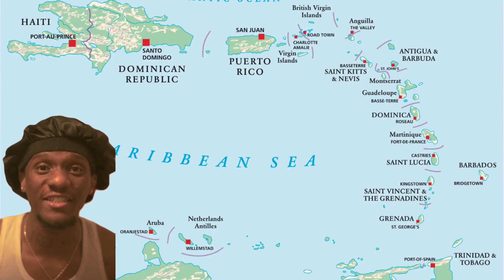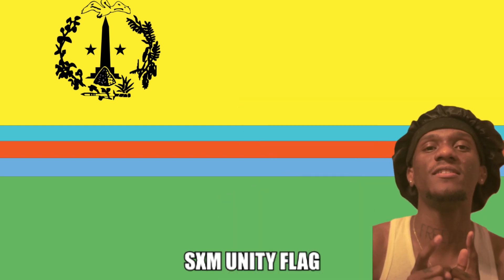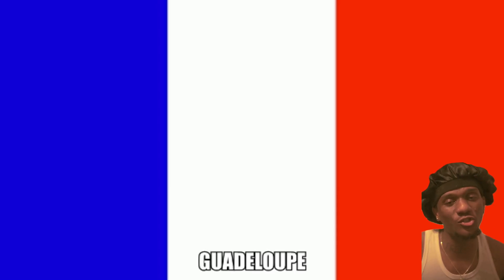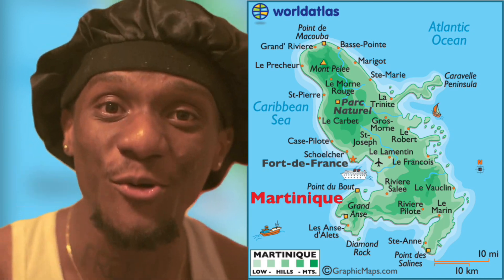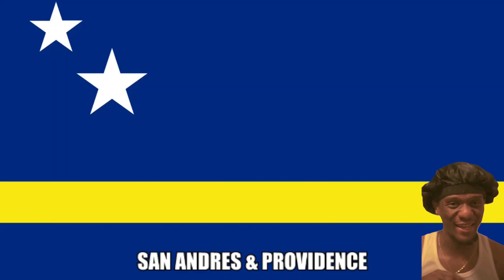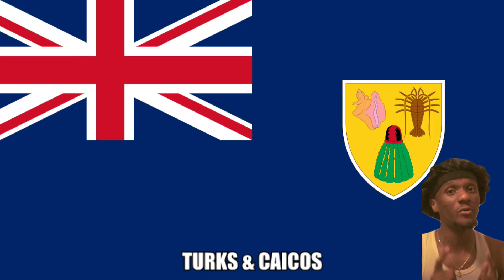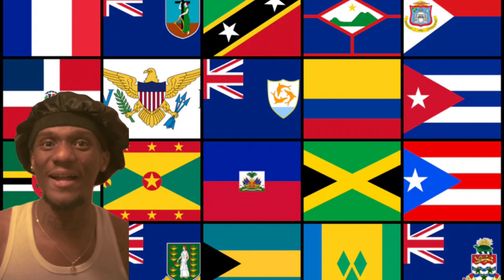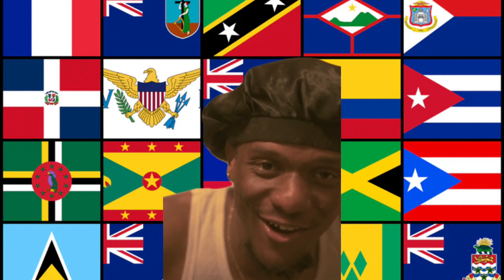Caribbean Flags Made Easy 🌏🏝️‼️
Lets Get 5K TOGETHER!!